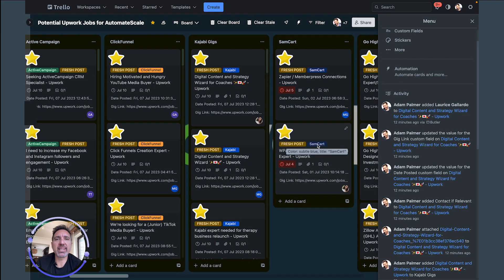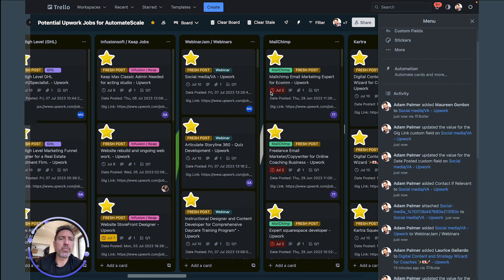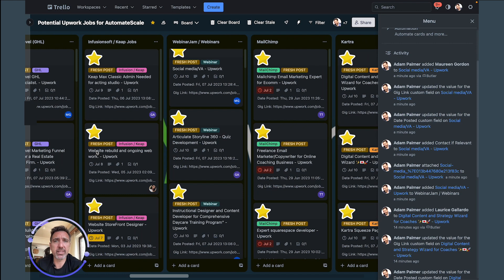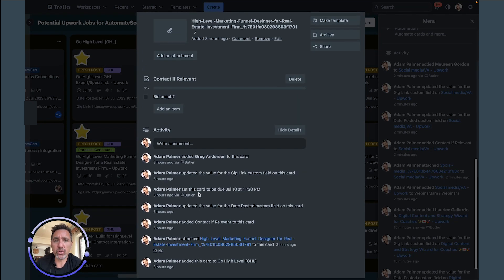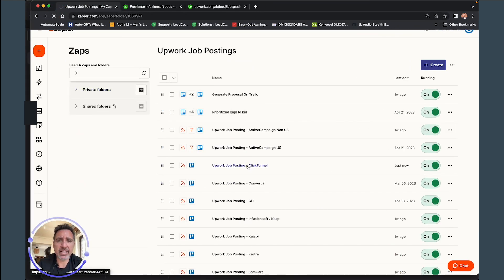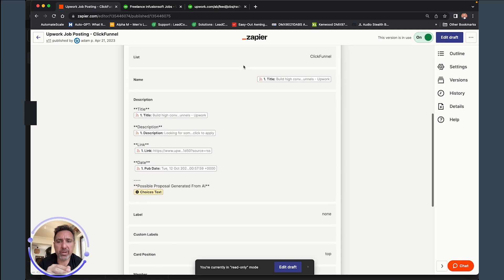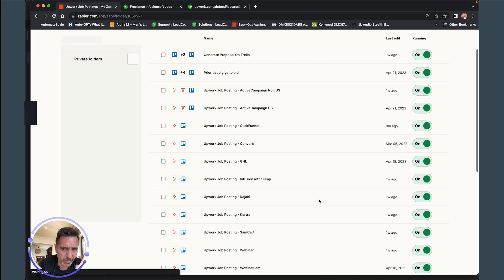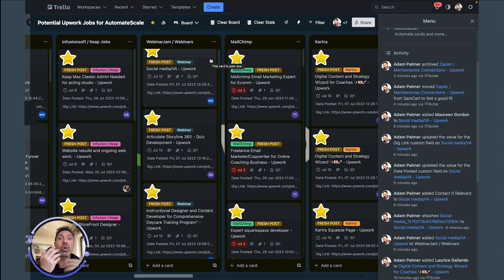Upwork Proposal Automation: Revealing the SETUP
Hey there! I'll show you how I built this job board on Upwork and organized it to make bidding on projects more efficient. The job board displays relevant job posts immediately when they are posted on Upwork, allowing me to quickly find and bid on projects in my niche, like quick funnel jobs or Kajabi jobs.

I've set up automation to label fresh posts and move stale ones, making it easier to prioritize and manage the job board. Additionally, I'll explain how you can bring in your team members to bid on projects for your agency, and I'll touch on the ability to generate proposals directly from the job post.

This video will give you a clear understanding of how to keep your job board organized and streamline your bidding process.

🌟 Level Up Your Freelancing Game! 🌟

for expert tips, resources, and strategies on freelance writing and remote work.

to connect with other freelancers, learn new skills, and grow your career.

✨ Don’t wait—start mastering your freelancing journey today and unlock your potential! 🚀